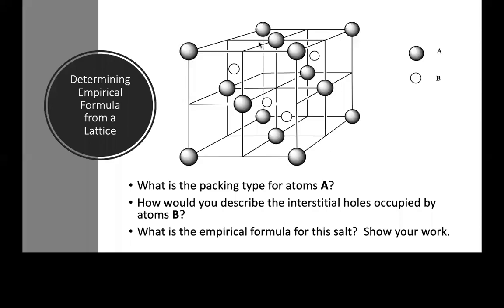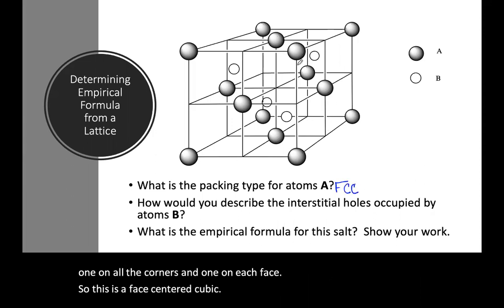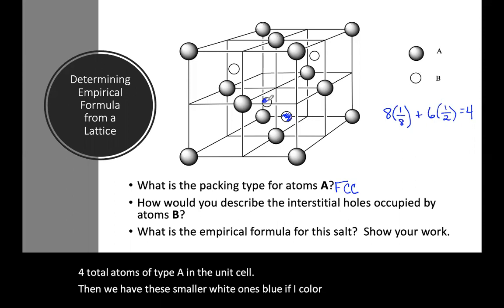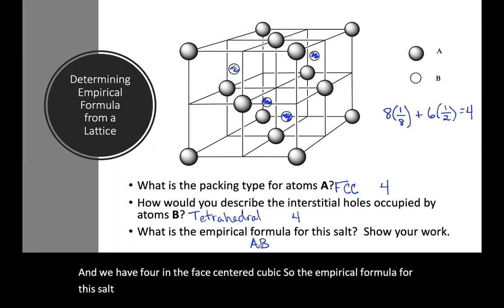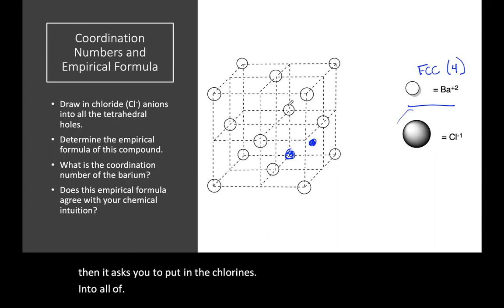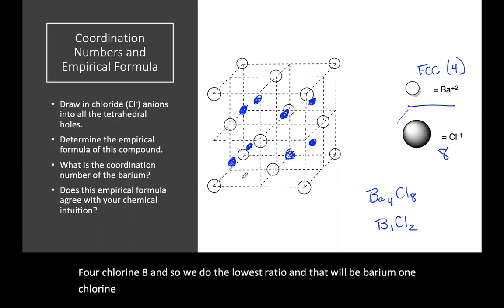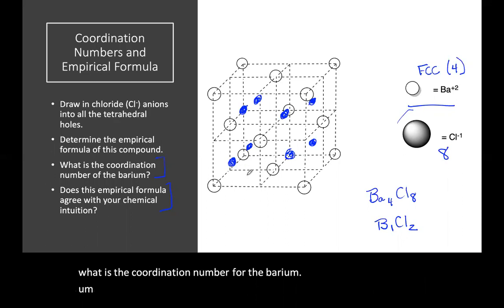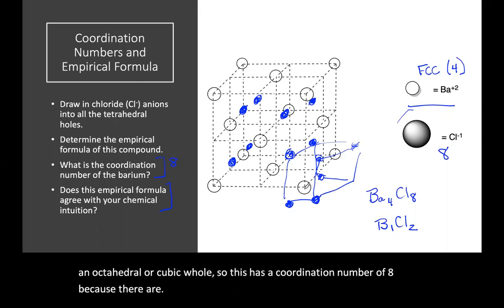Calculating the Empirical Formula From Unit Cell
This video goes through two examples on determining the empirical formula from a drawing of the unit cell of an ionic lattice.